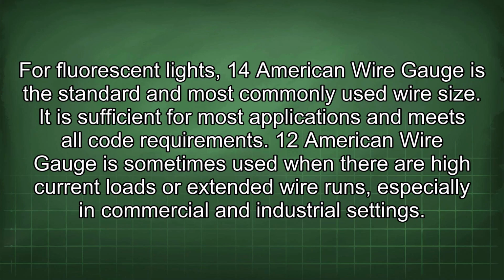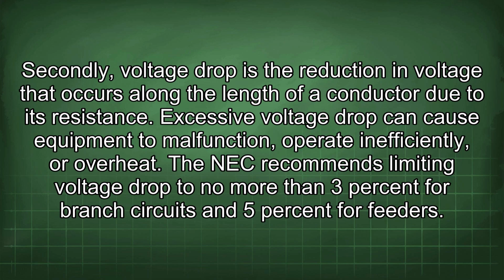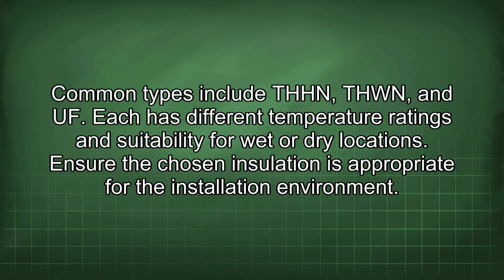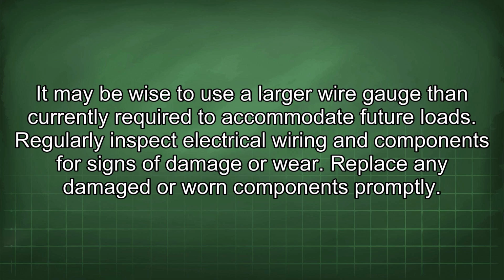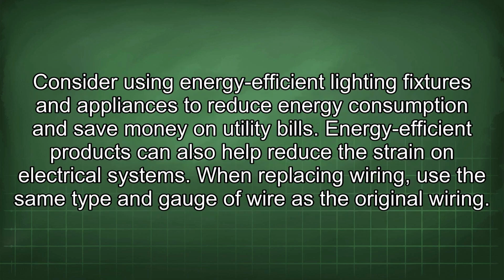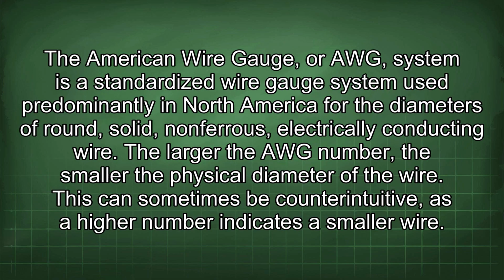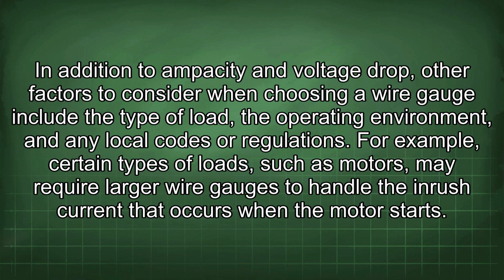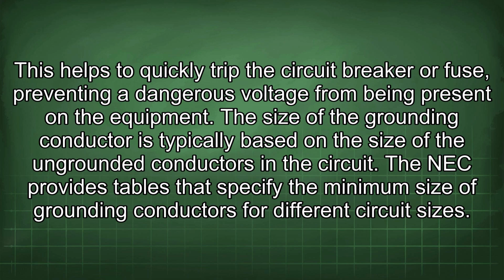Wire Size for Fluorescent Lights 14AWG vs 12AWG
Learn the standard wire size for fluorescent lights. We'll cover when 14AWG is sufficient and when 12AWG might be necessary. Always consult local codes and perform load calculations.